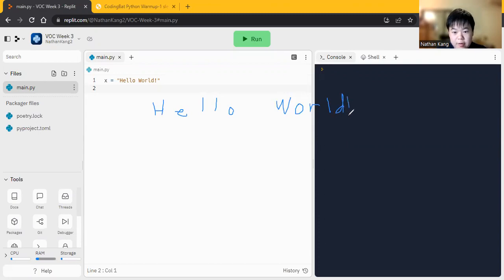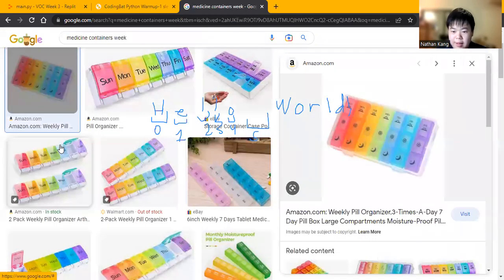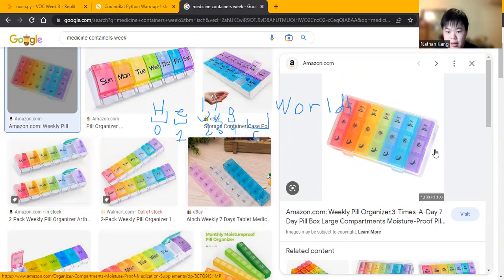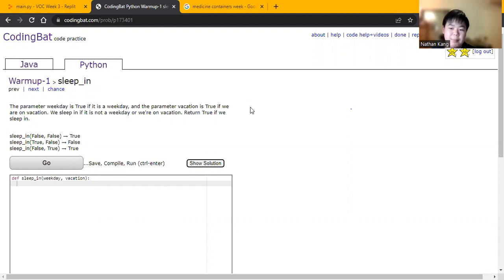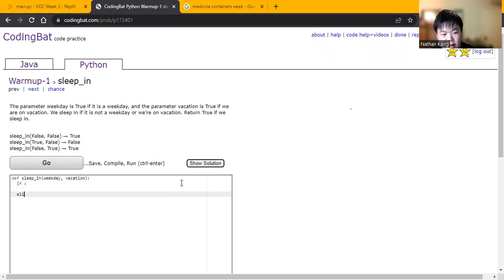Python Seminar - 2/1/2023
An in-depth description of how to teach a Python classroom.